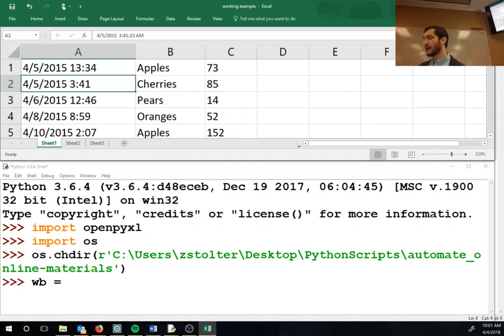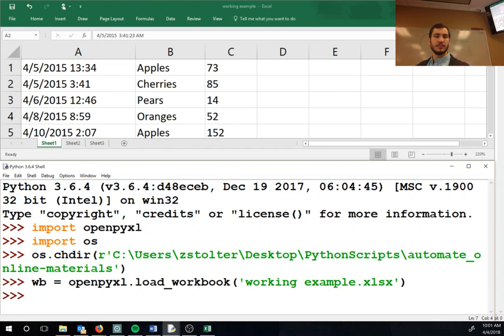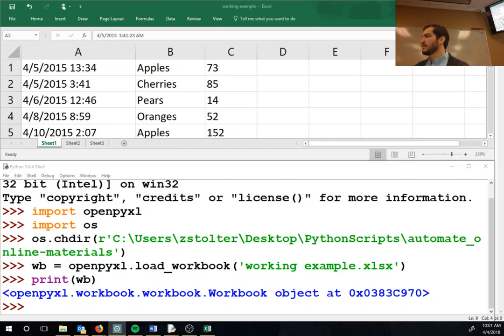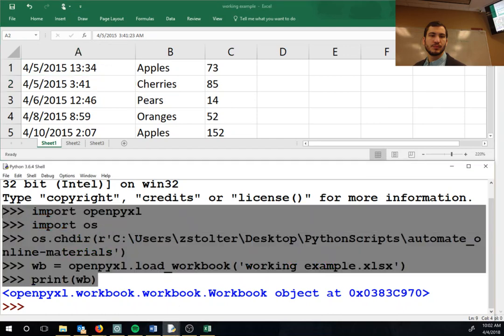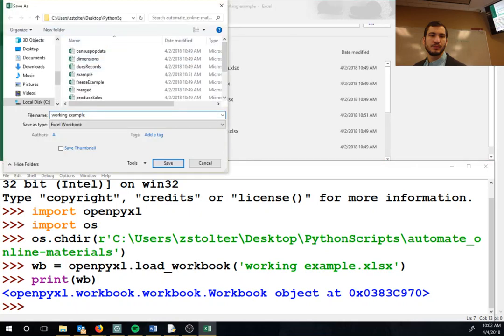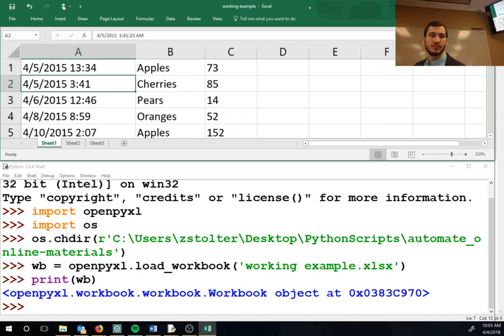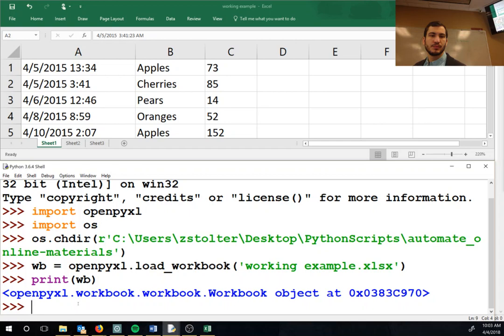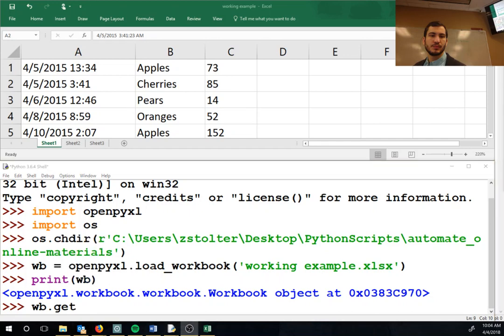Intro to OpenPyXL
Intro to how to use openpyxl